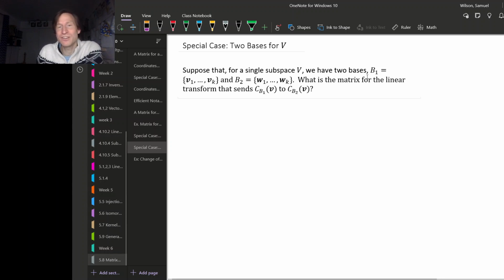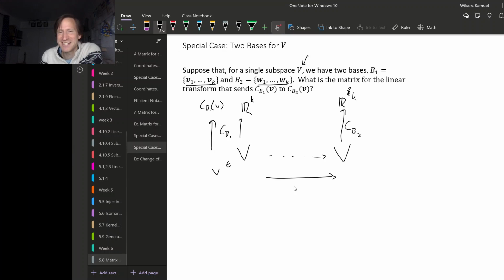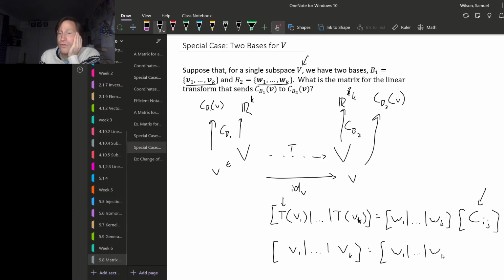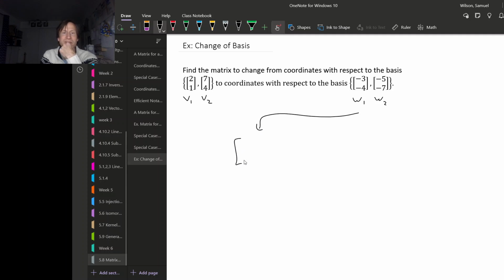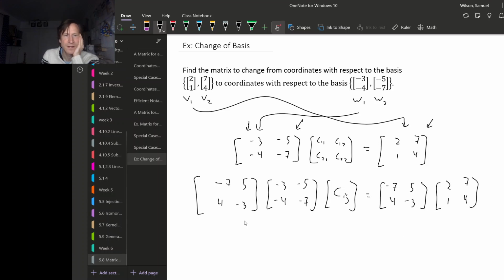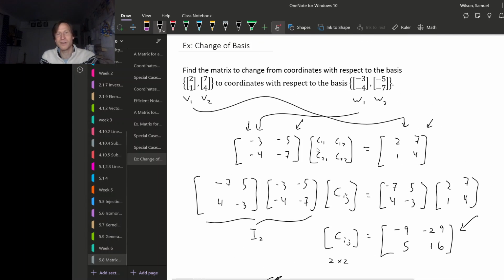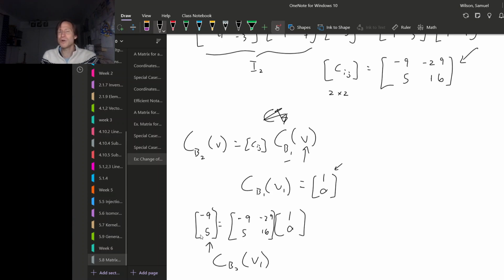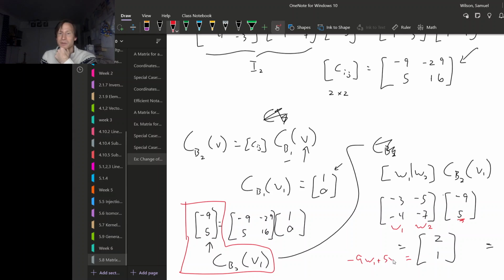5.8 6 - Special Case 2 - Change of Coordinates